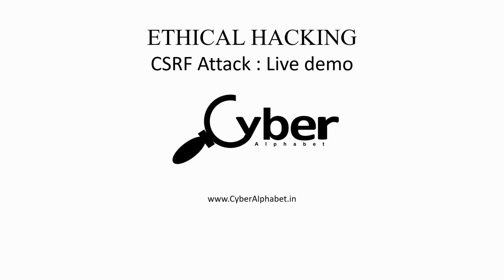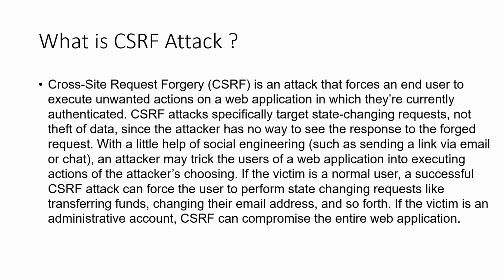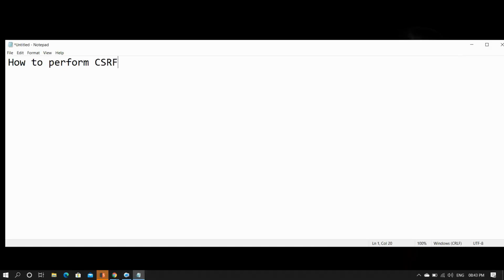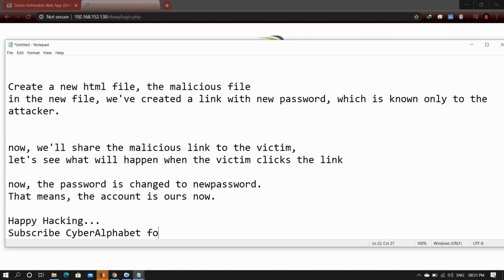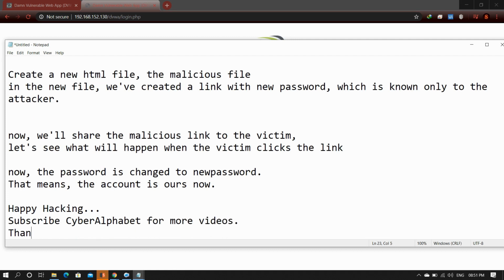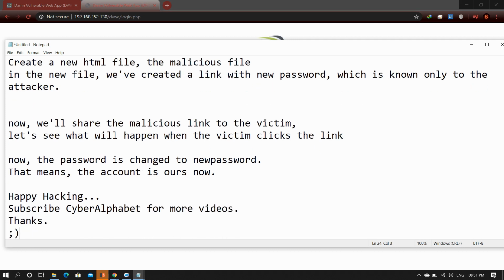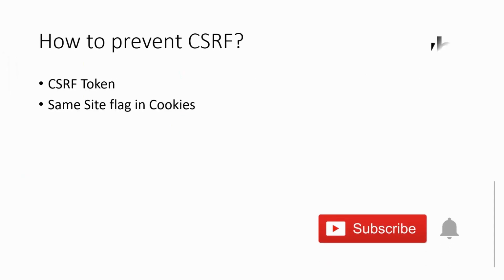How to Perform CSRF Attack - Live Demo | Ethical Hacking Web Series | Episode 11 | CyberAlphabet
How to perform CSRF Attack ? Demo